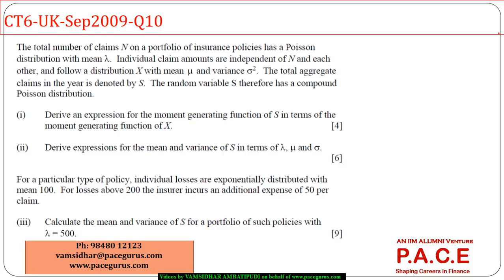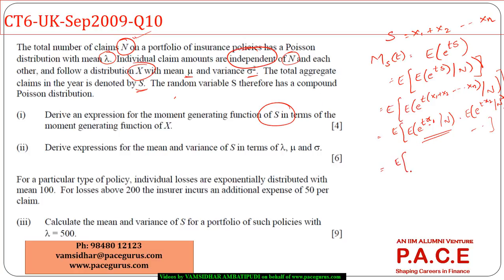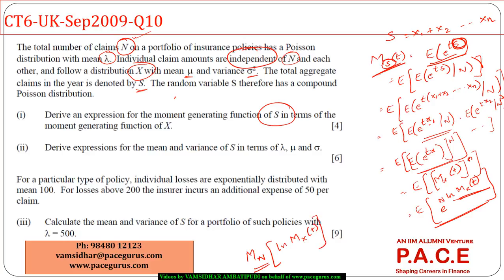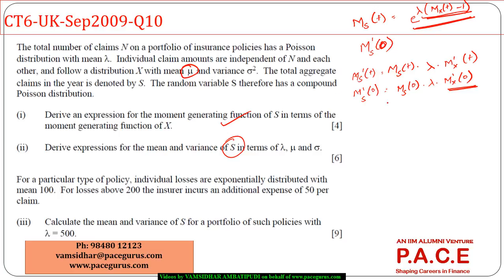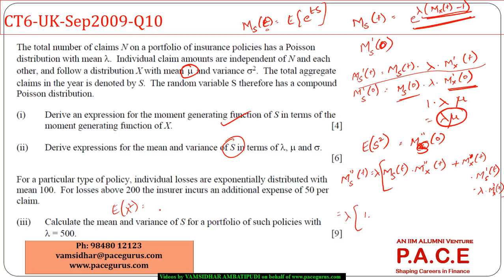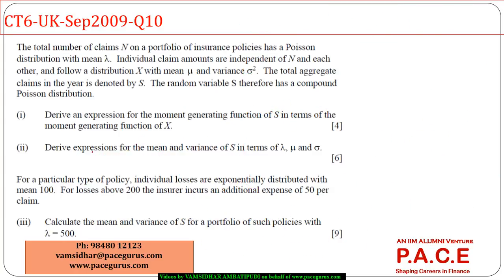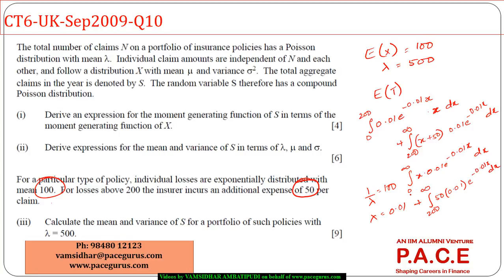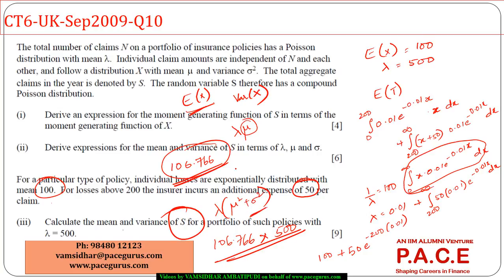CT6 UK Sep2009 Q10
Training on CT6 UK Sep2009 Q10 for CT 6 by Vamsidhar Ambatipudi